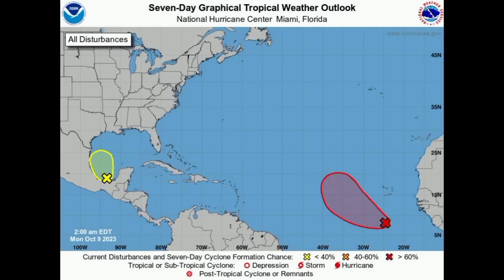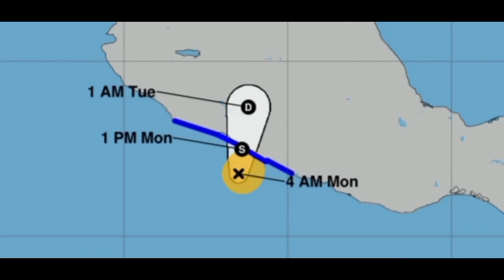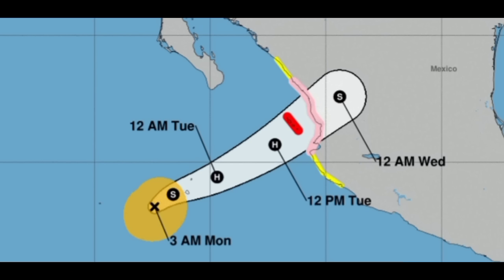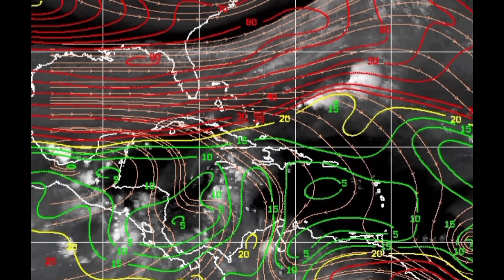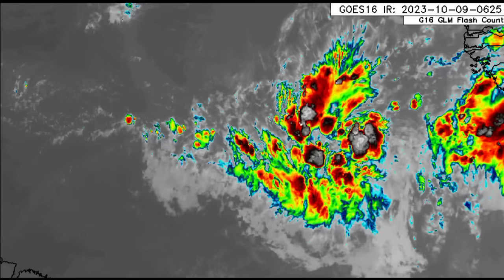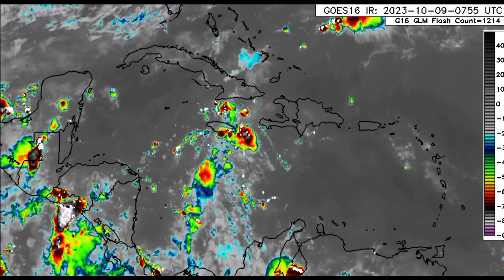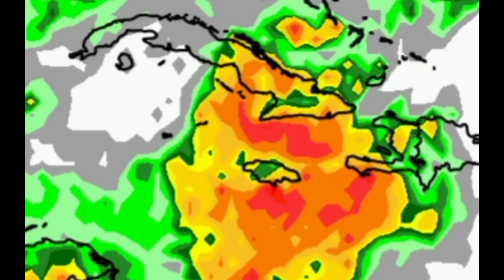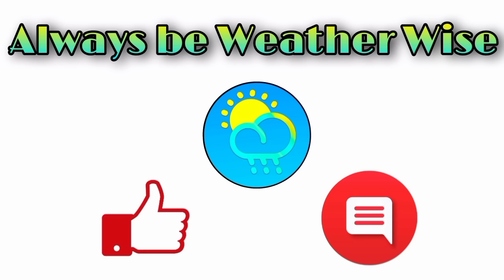A new area is marked for development, Invest 92L becoming SEAN • Hurricane warning ahead of LIDIA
Hey everyone, this update brings you up to the latest on what is happening across the North Atlantic and Eastern Pacific basins.